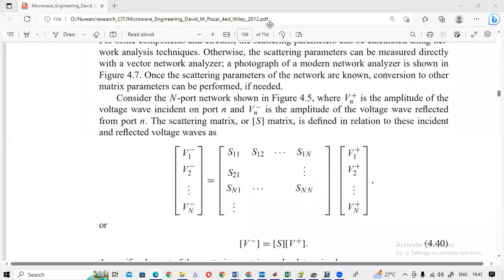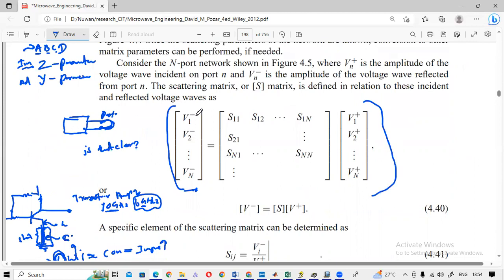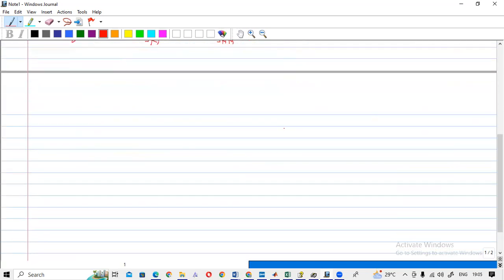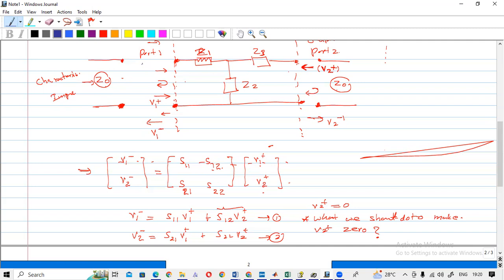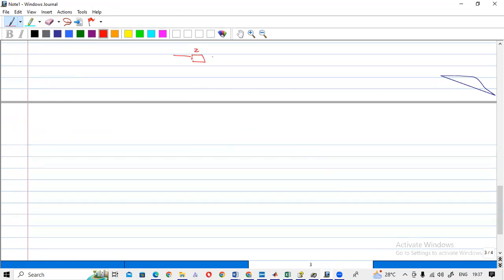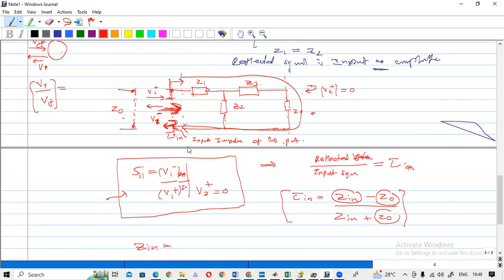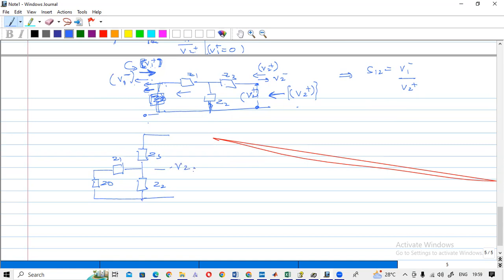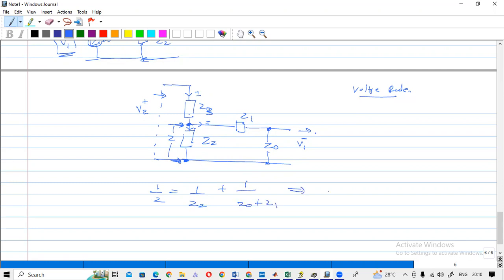MW Network Analysis 2 S Parameter